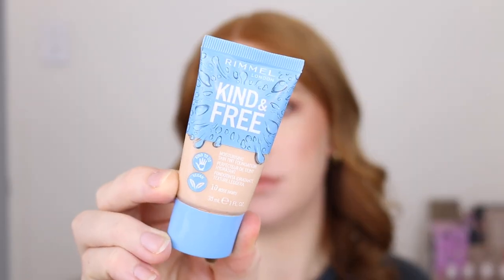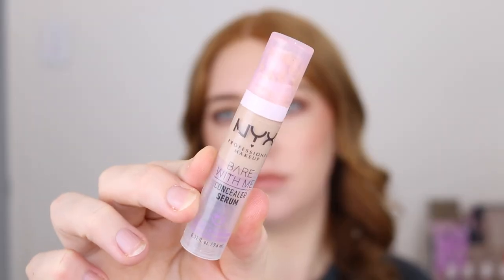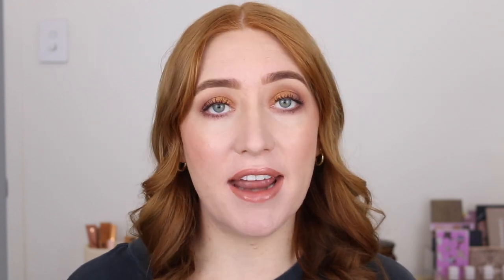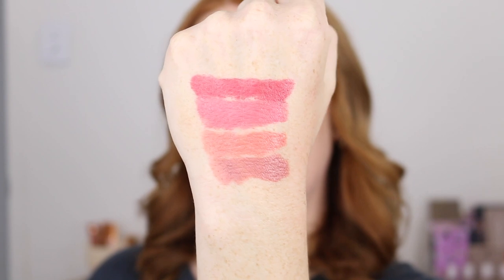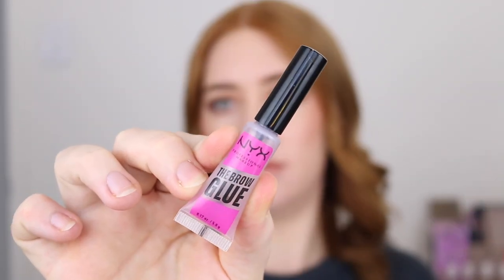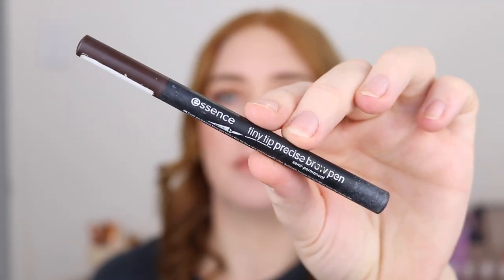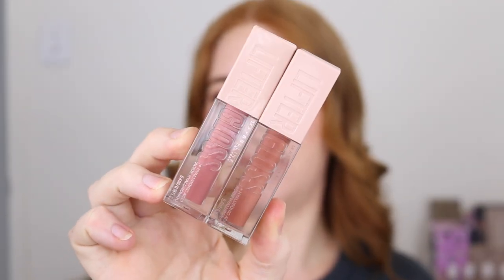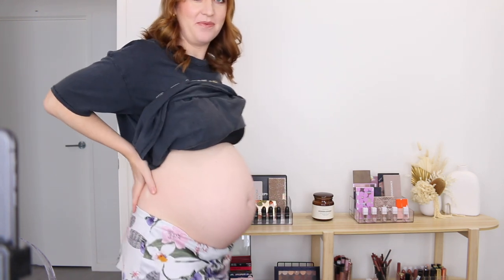THE BEST MAKEUP FROM PRICELINE ✨ TOP 10 PRODUCTS 💕 Collab with Samantha Izundu (Aussie Drugstore)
It was time for an updated Top 10 Products at Priceline video and this time round I've got together with @samanthaizundu to share our favourite aussie drugstore products available at Priceline! Make sure you check out her video too 💕

All of these are available at Priceline but some  links are to other stores as they are commissionable. If you choose to shop through these, thank you 🫶🏻

Shade Rose Ivory
‣NYX Bare With Me Concealer Serum
Shade Light
‣Makeup Revolution Ultra Cream Bronzer
Shade Medium
‣Real Techniques Expert Face Brush
‣Australis Dewy & Daring Cream Blushes
Shade Girl Next Door
‣Real Techniques Sculpting Brush
Covergirl Clean Fresh Powder
Shade Fair
‣NYX Micro Brow Pencil
Shade Taupe
‣NYX Brow Glue
‣Maybelline Lifter Gloss
Shade Stone

Other Makeup I used
‣Australis Hazy Daze Eyeshadow Palette